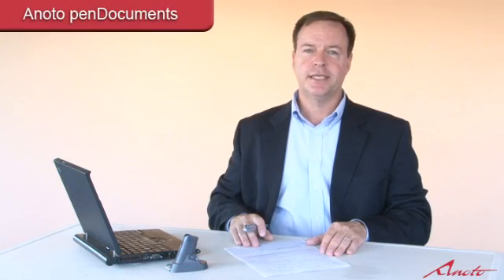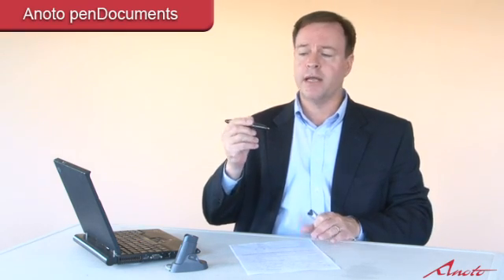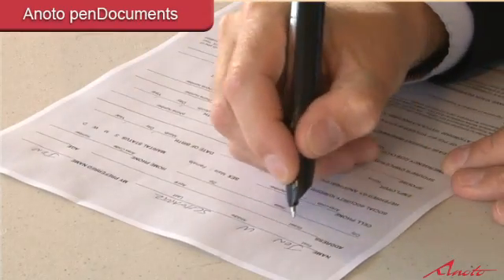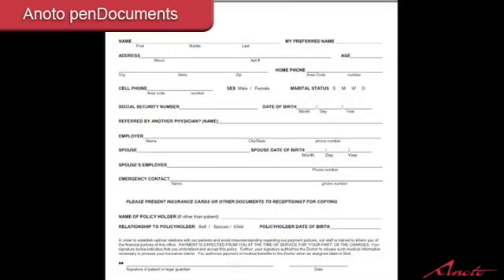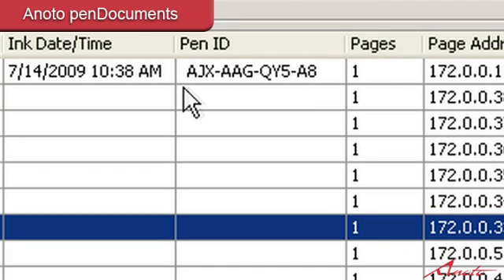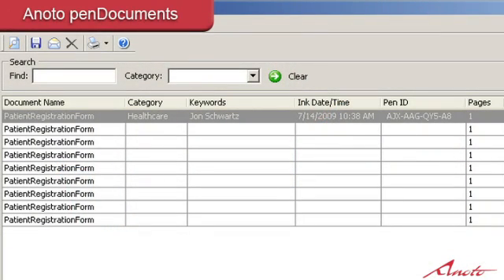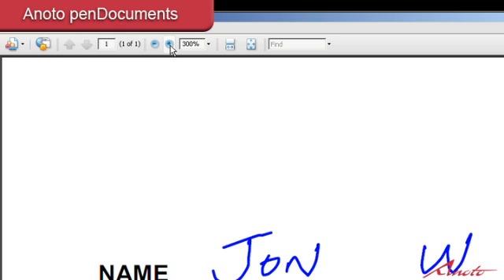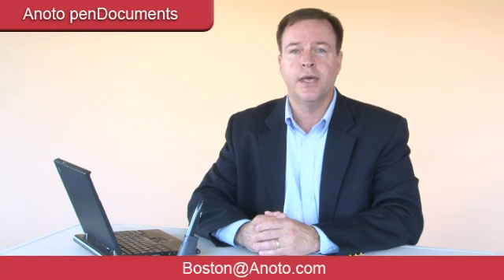Anoto penDocuments Demo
Anoto penDocuments allows users to digitally capture handwritten forms and signatures into their computer system without scanning, faxing or traditional data entry.